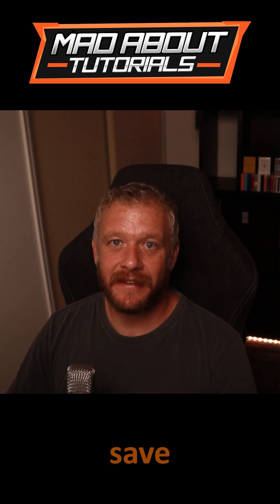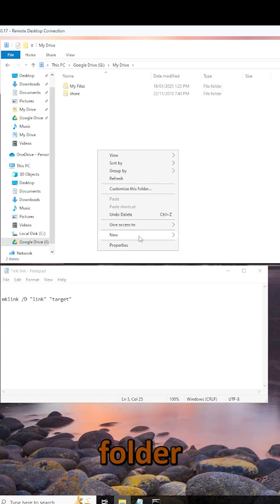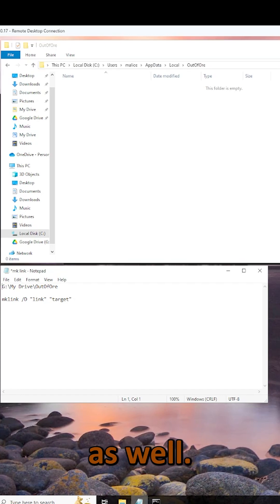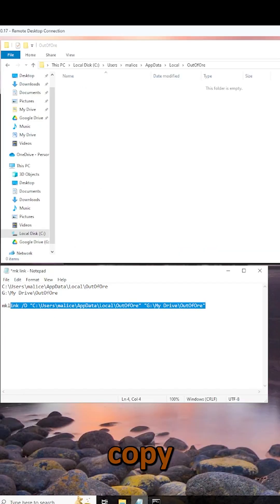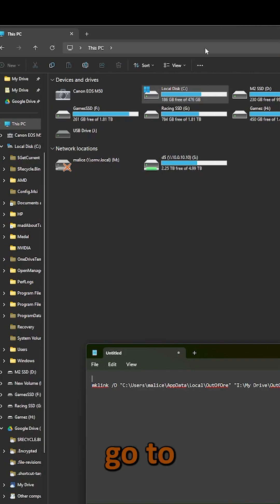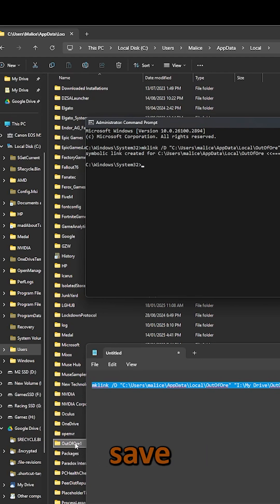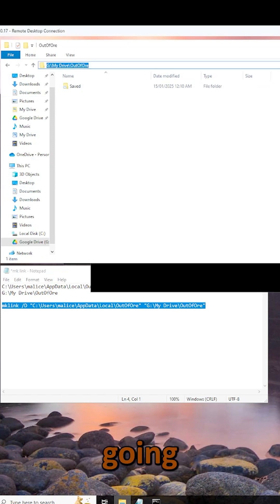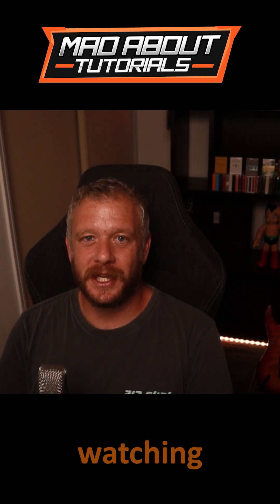Cloud sync ANY steam game, even if it doesn't use Steam Cloud